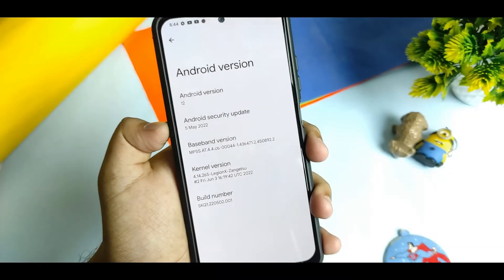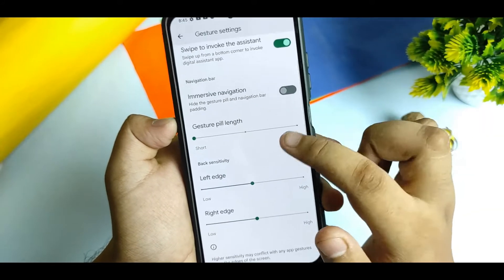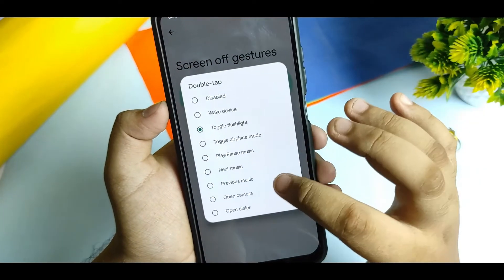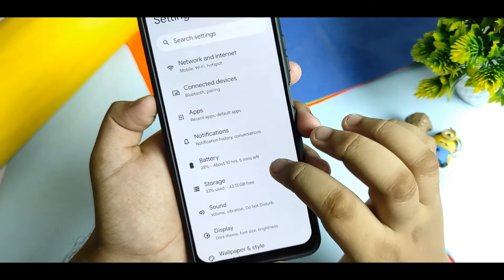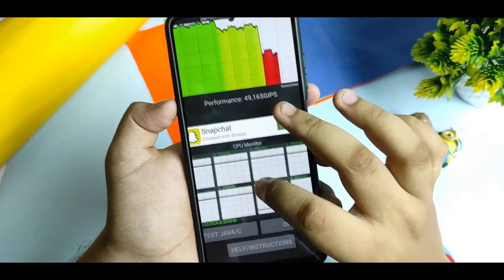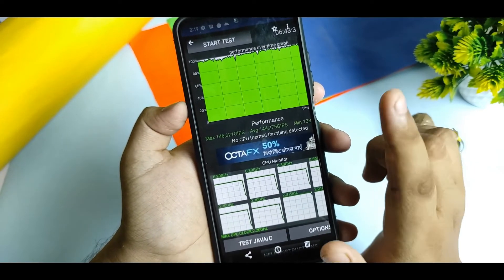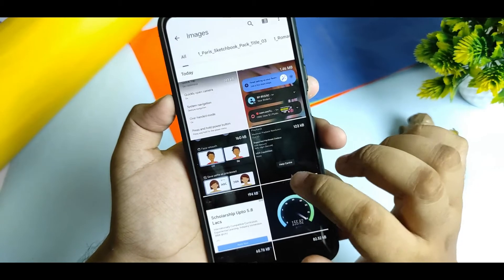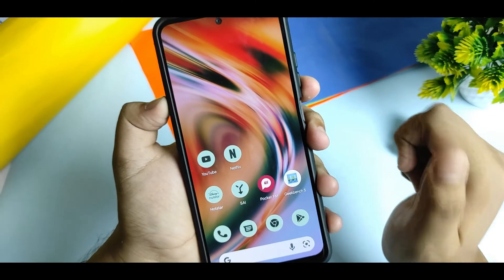Paranoid Android BETA - Andriod 12L For Redmi Note 10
hey tech geek out there in this video i am just doing paranoid os review so lets get started
it is an unofficial build

changelog:
• Initial beta release
• Added GameSpace
• Added sdcard exfat support

Notes:
• GApps build
• SELinux is enforcing
• User build, safetynet passed by default